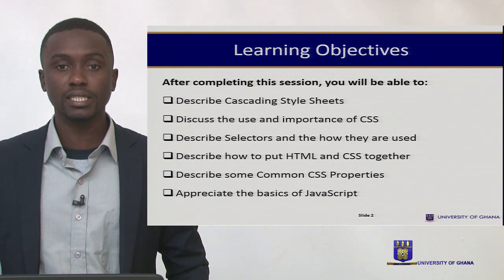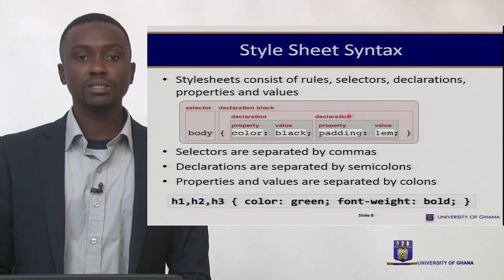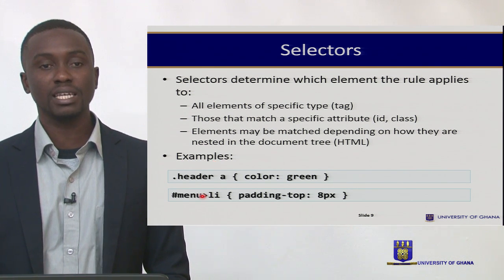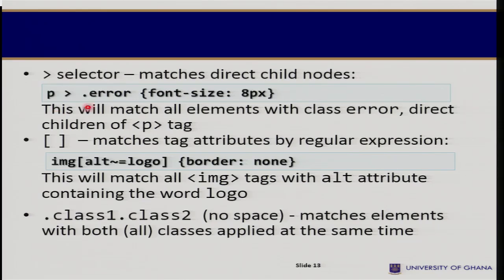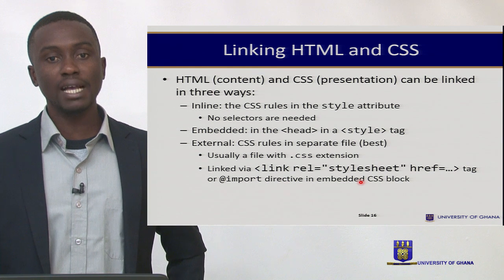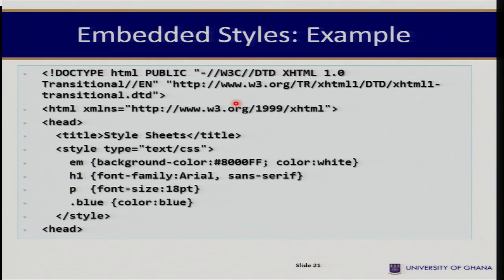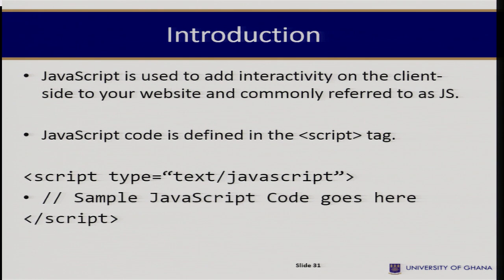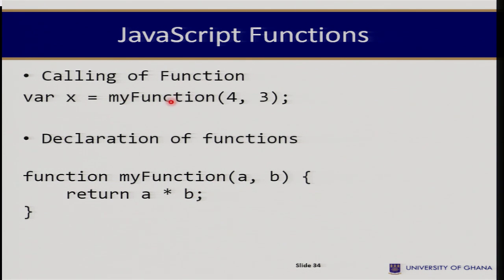CSIT 208: Multimedia and Web Design - SESSION 10 - Introduction to CSS and JavaScript